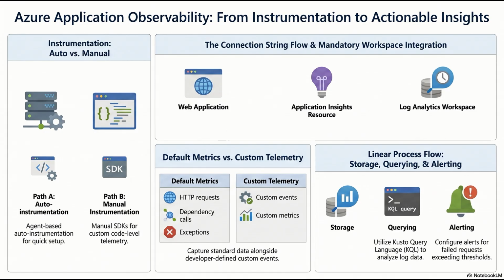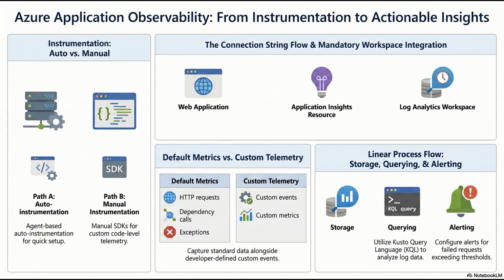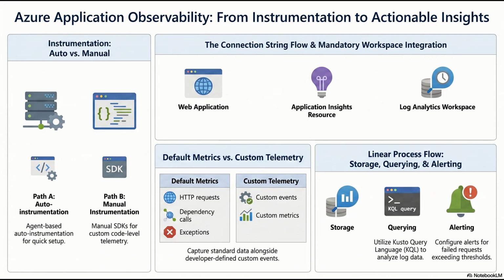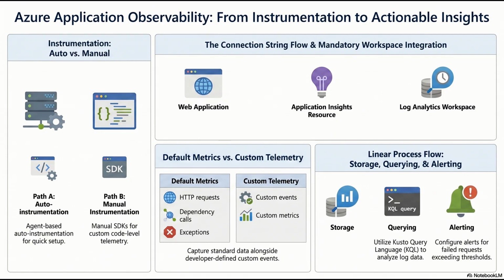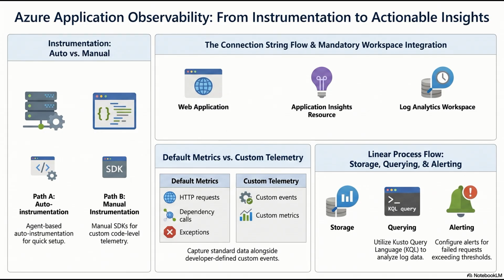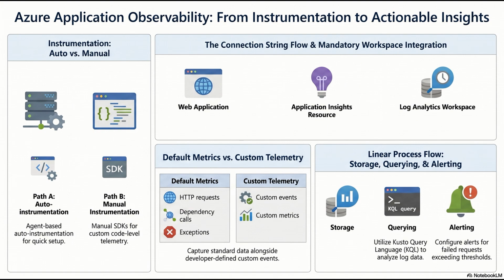Azure Application Observability and Monitoring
A NotebookLM generated podcast for a Gemini-generated lesson plan following Gemini-generated instructions for the following:
Day 8-9: Observability and Monitoring
Azure Application Insights Tutorial 2025: This session covers integrating App Insights with Log Analytics workspaces to monitor web applications.
Resource Monitoring Essentials: Included in the broader Azure Full Course 2026 (see Day 1-2) which details Azure Monitor and Security Center.